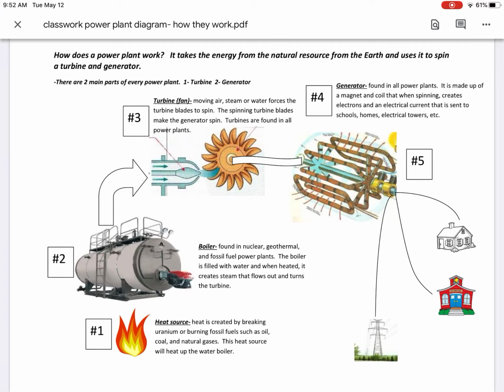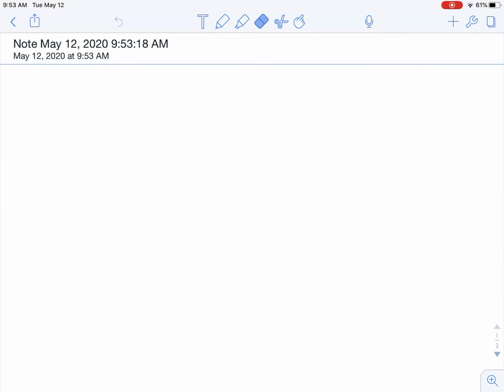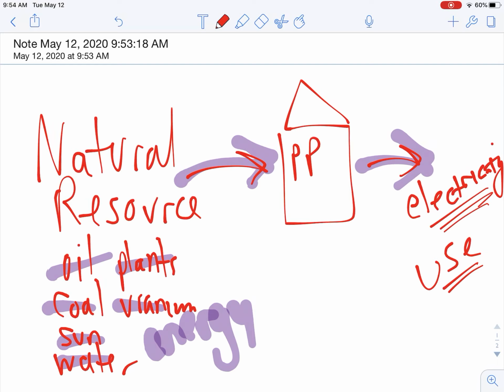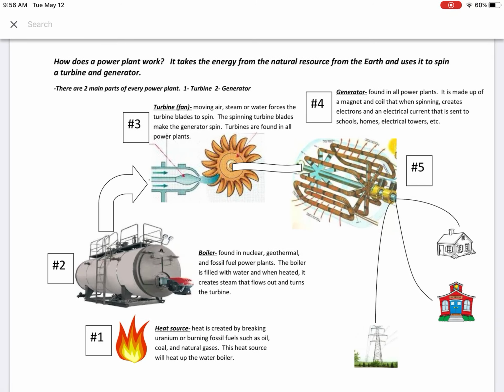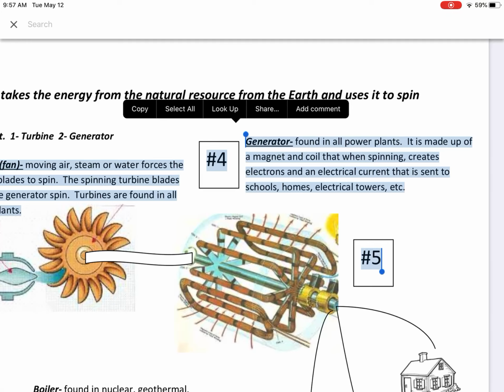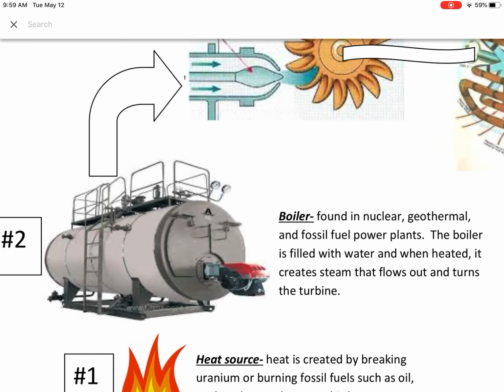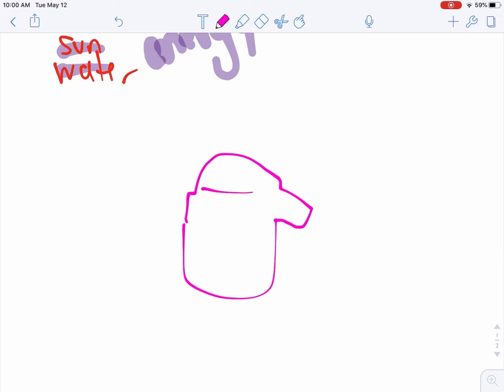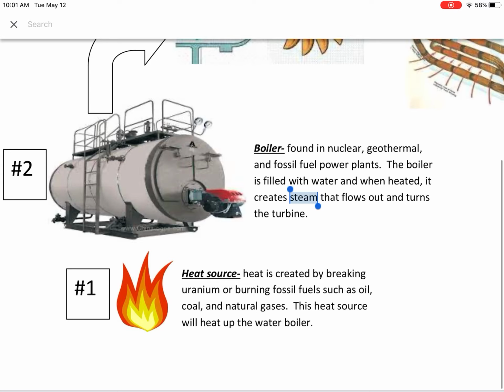How Power Plants Work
Lanz Lesson on how power plants work.  The idea that electricity can be produced using the energy of a natural resource and the Law of Conservation of Energy.  Lanz also shows an example of a mini power plant’s turbine and generator.